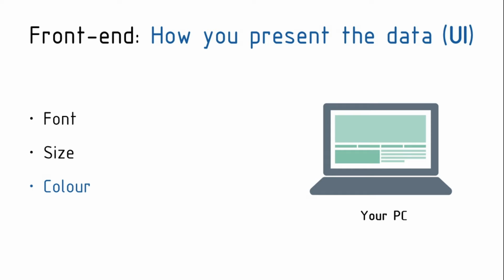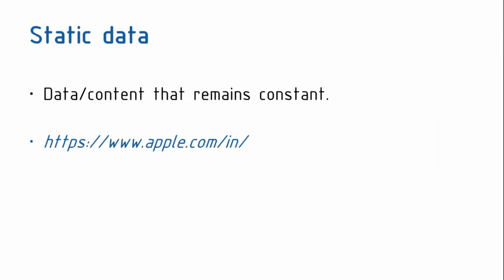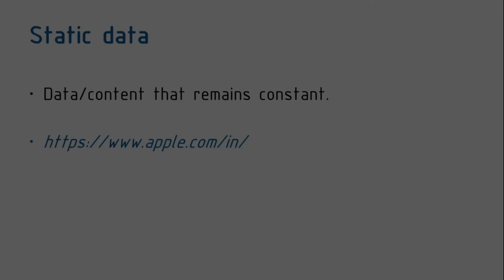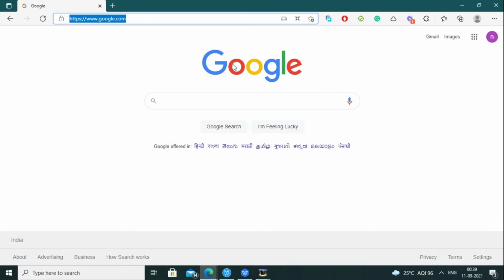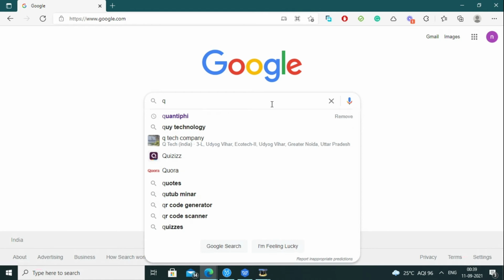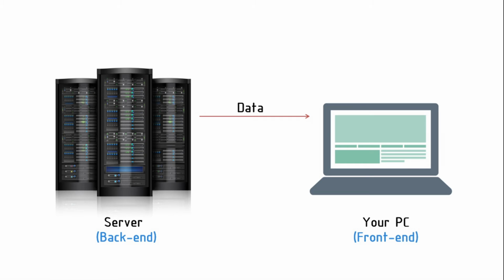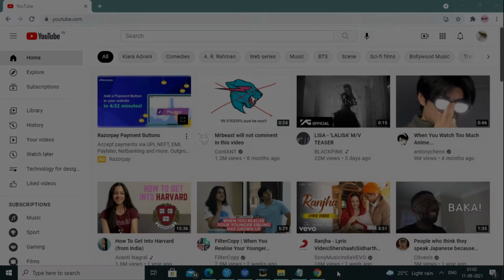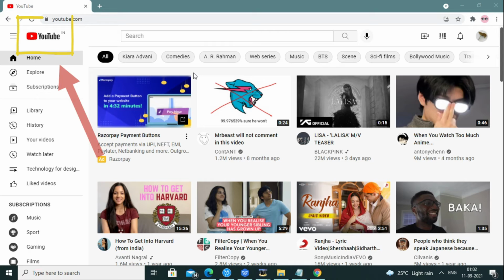Front-end vs Back-end - Technology for designers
Knowing the difference between front-end and back-end will help you communicate better with the software development team.